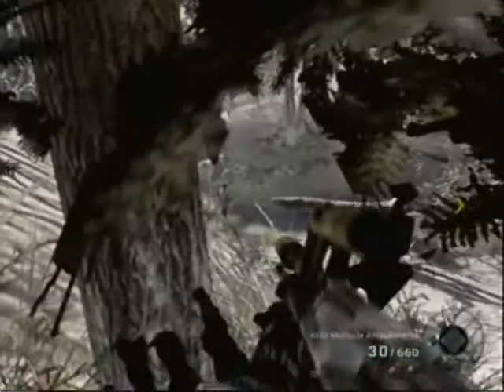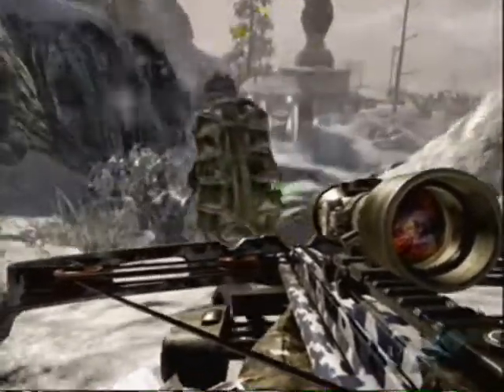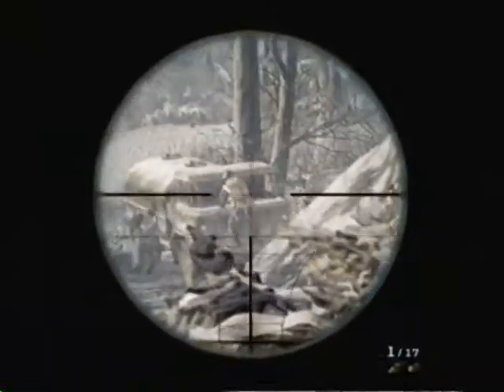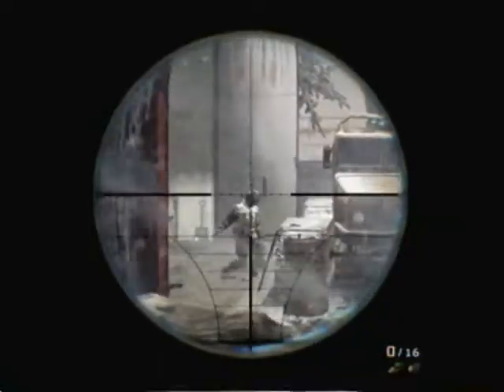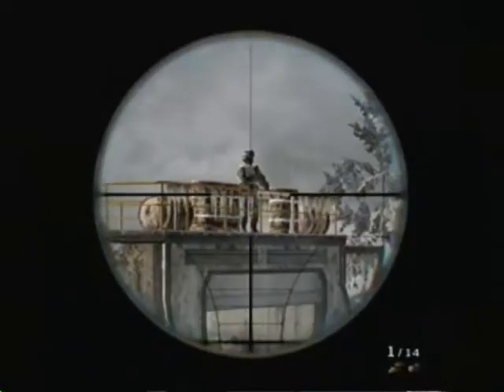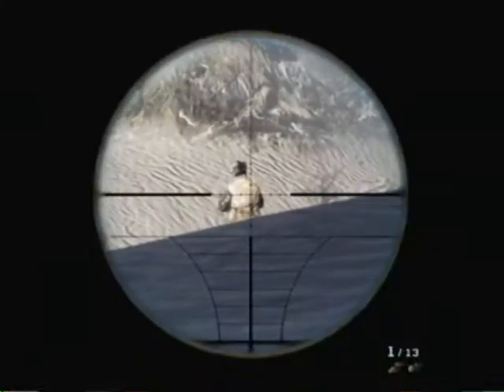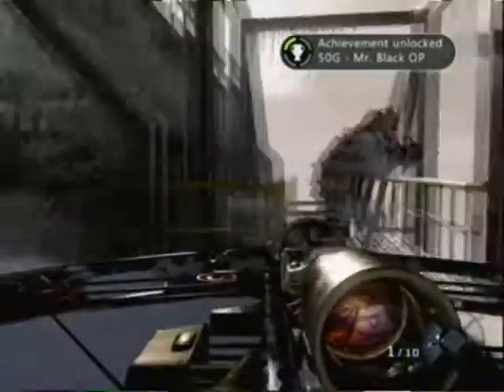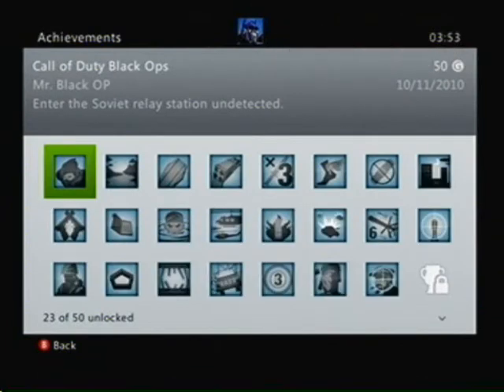Call of Duty: Black Ops Achievement Guide - Mr. Black OP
Hey guys. Showing how to get a very easy 50 Gamerscore for entering the soviet base undetected.